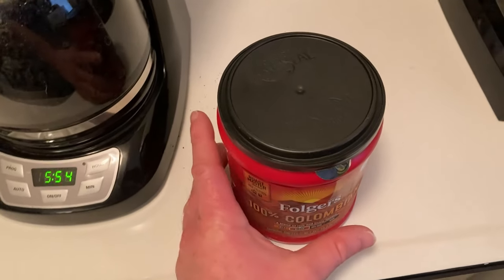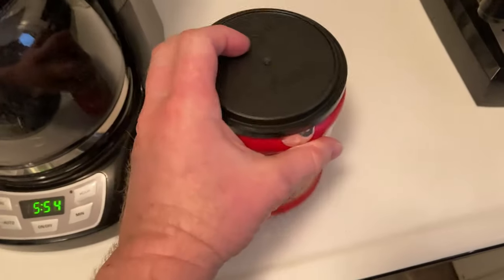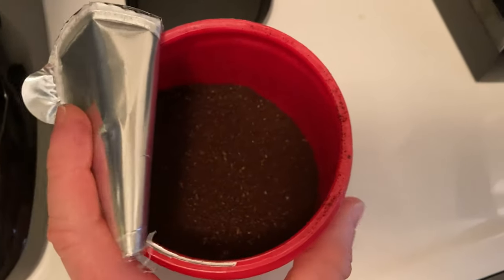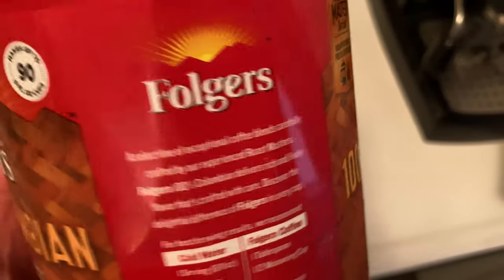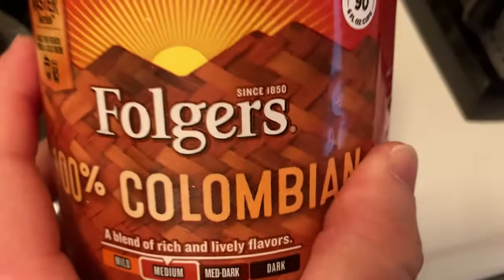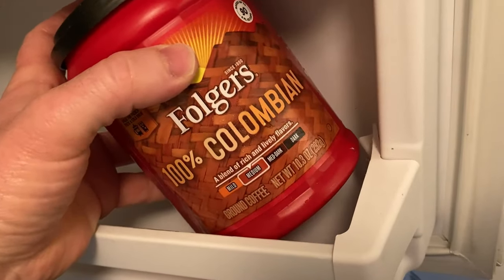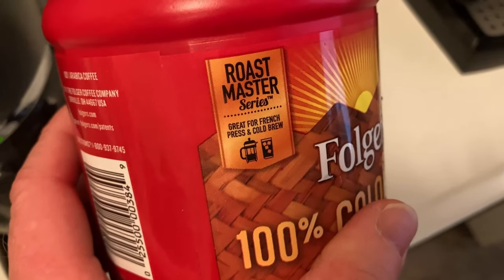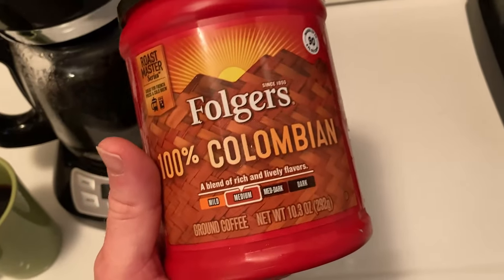Folgers 100% Colombian Coffee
In this video I talk about a classic coffee. This is Folgers 100% Colombian coffee. This coffee is pretty good. I hope this is helpful.

This is the coffee on amazon